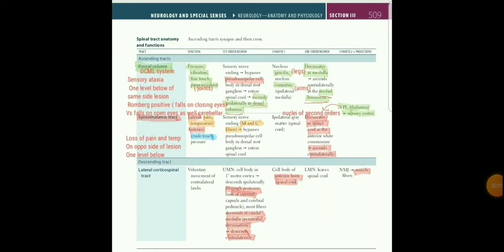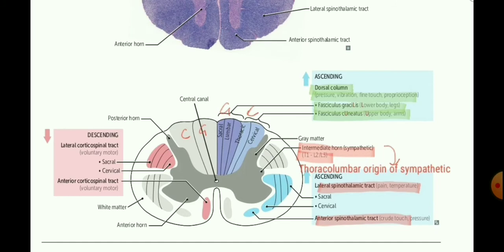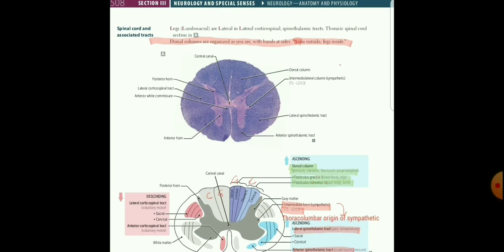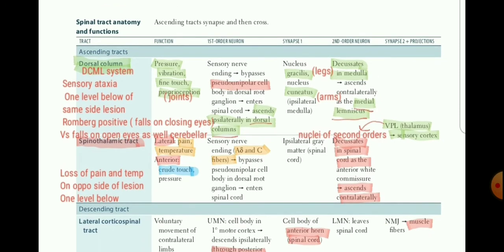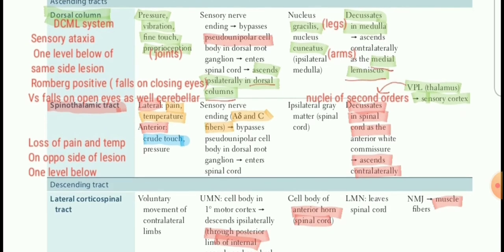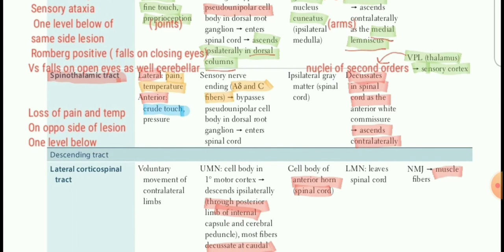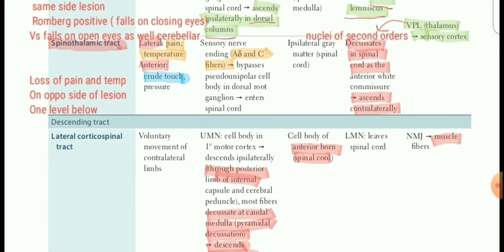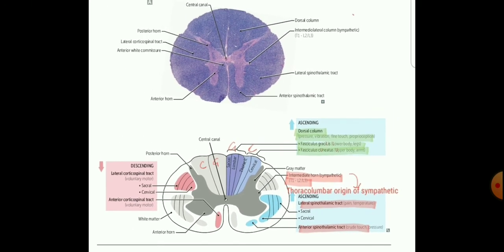Spinal Cord Sensory and Motor Tracts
Details of spinal cord tracts, both sensory (DCML system & Anterolateral tracts) and motor (Corticospinal tracts) with anatomy, physiology and lesions explained.